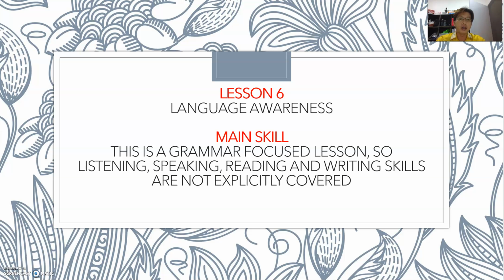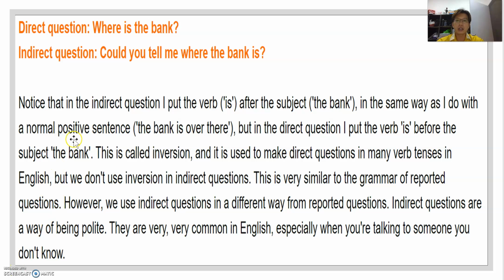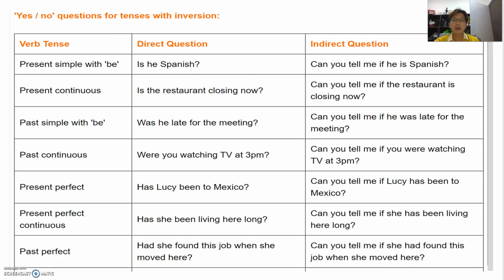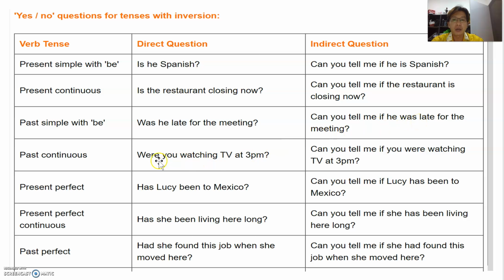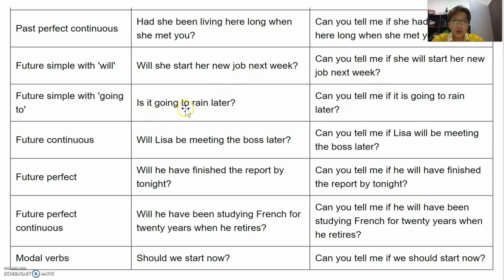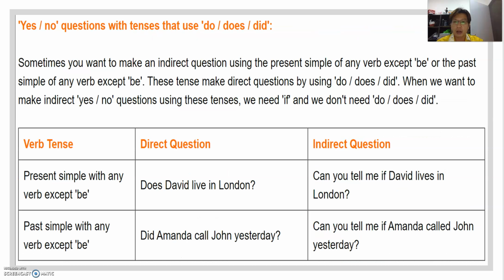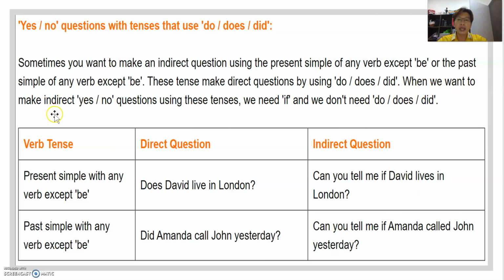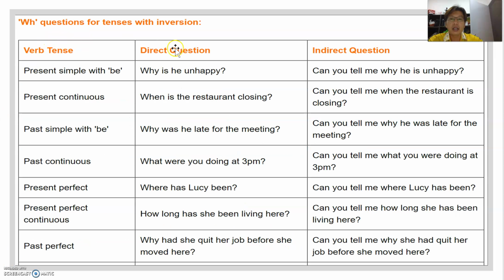English Lesson 6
Indirect question